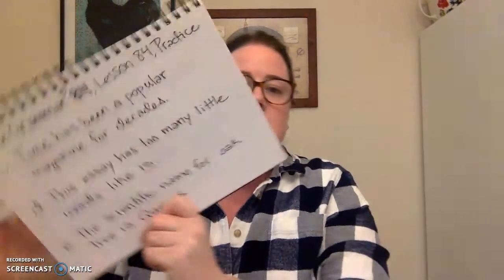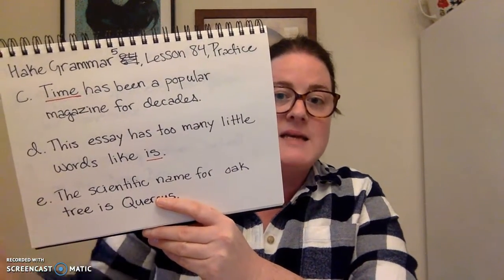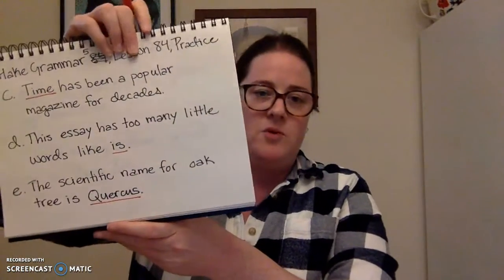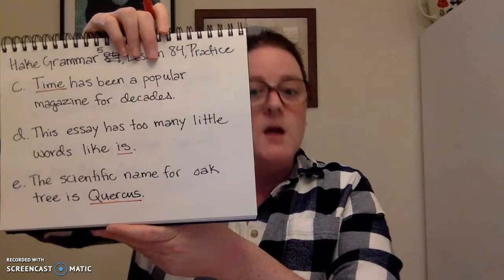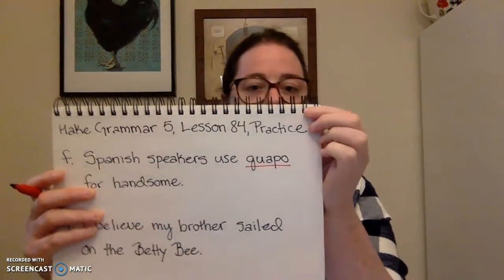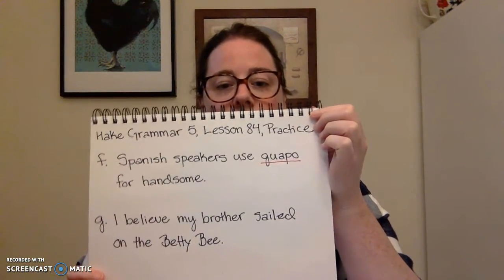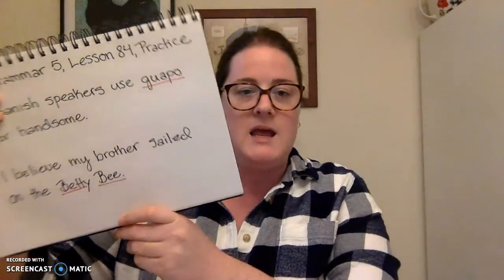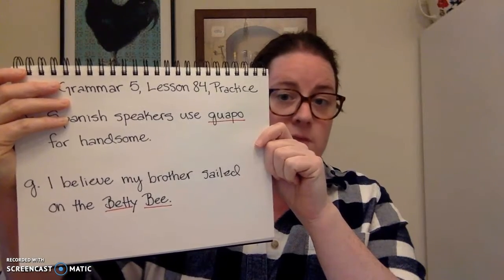Hake Grammar 5, Lesson 84